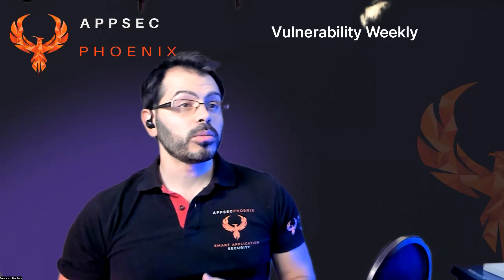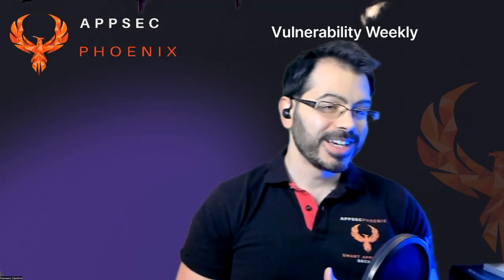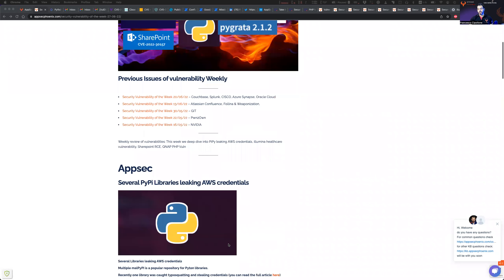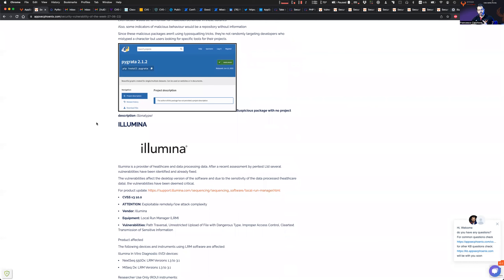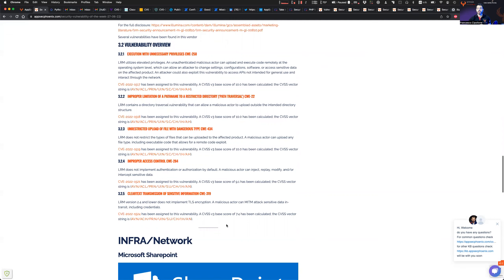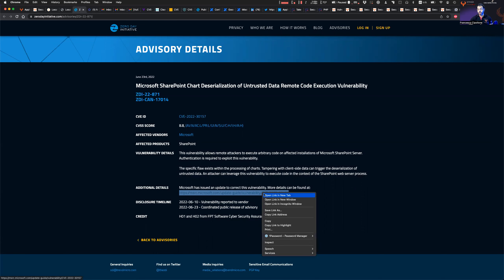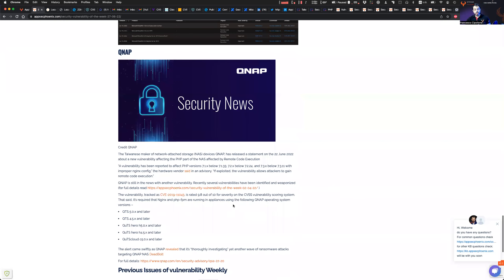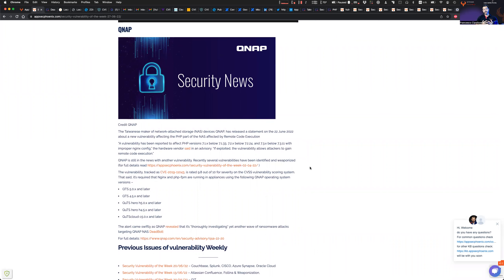Vulnerability Weekly 26/6/2022 PiPy leaking AWS cred illumina healthcare leak Sharepoint RCE, QNAP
This week in Vulnerability Weekly

Security Vulnerability of the Week 27/06/22

Appsec
Several PyPi Libraries leaking AWS credentials
Several Libraries leaking AWS credentials

loglib-modules
pyg-modules
pygrata
pygrata-utils
hkg-sol-utils
Sonatype analysts J. Cardona and C. Fernandez figured that the packages ‘loglib-modules’ and ‘pygrata-utils’ were created for data exfiltration, snatching AWS credentials, network interface information, and environment variables.

ILLUMINA - Healthcare Vulnerability

Illumina is a provider of healthcare and data processing data. After a recent assessment by pentest Ltd several vulnerabilities have been identified and already fixed.

Several vulnerabilities have been found in this vendor

INFRA/Network
Microsoft Sharepoint

On 2022 may 03 security researchers discovered a vulnerability tracked as CVE-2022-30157  and disclosed on 14 June 2022.

After a patch was disclosed on the 21st of June 25 the final version of the patch was released by Microsoft. CVSS severity is currently set at ​​8.8

CVSS SCORE 8.8, (AV:N/AC:L/PR:L/UI:N/S:U/C:H/I:H/A:H)
This vulnerability allows remote attackers to execute arbitrary code on affected installations of Microsoft SharePoint Server. Authentication is required to exploit this vulnerability.

QNAP
Take Immediate Actions to Secure QNAP NAS | QNAP

The Taiwanese maker of network-attached storage (NAS) devices QNAP, has released a statement on the 22 June 2022 about a new vulnerability affecting the PHP part of the NAS affected by Remote Code Execution

“A vulnerability has been reported to affect PHP versions 7.1.x below 7.1.33, 7.2.x below 7.2.24, and 7.3.x below 7.3.11 with improper nginx config,” the hardware vendor said in an advisory. “If exploited, the vulnerability allows attackers to gain remote code execution.”

QNAP is still in the news with another vulnerability. Recently several vulnerabilities have been identified and weaponized (for full details read

The vulnerability, tracked as CVE-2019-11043, is rated 9.8 out of 10 for severity on the CVSS vulnerability scoring system. That said, it’s required that Nginx and php-fpm are running in appliances using the following QNAP operating system versions –

QTS 5.0.x and later
QTS 4.5.x and later
QuTS hero h5.0.x and later
QuTS hero h4.5.x and later
QuTScloud c5.0.x and later
The alert came swiftly as QNAP revealed that it’s “thoroughly investigating” yet another wave of ransomware attacks targeting QNAP NAS DeadBolt